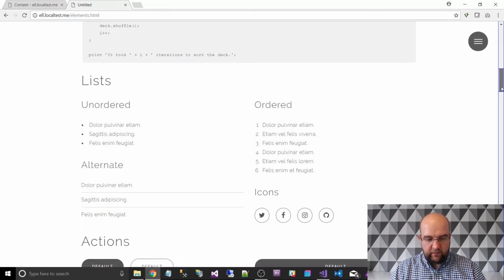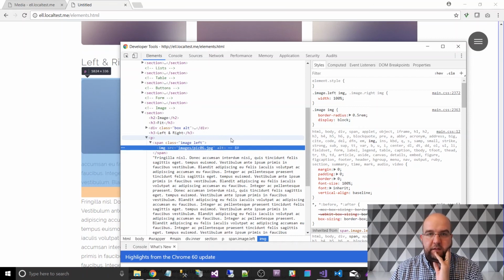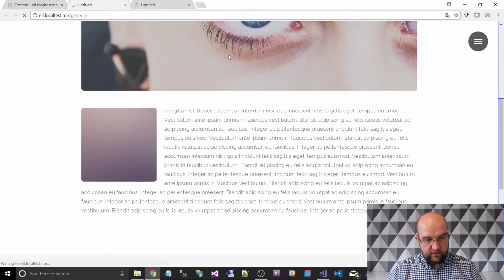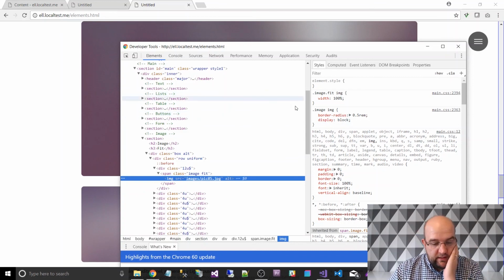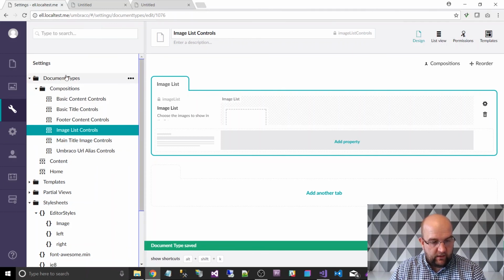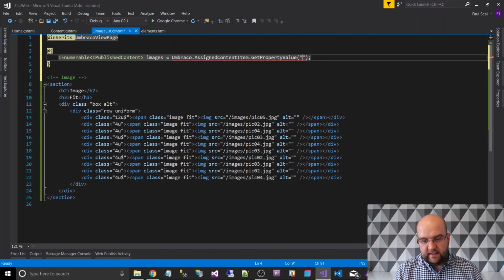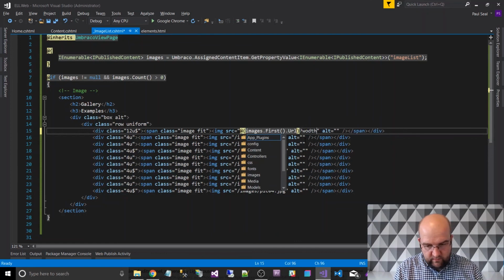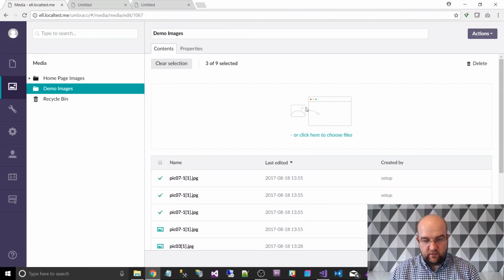S02 E06 How to build a website in Umbraco version 7.6.5 - Working with Images and Media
In this video we get the images working in the content editor properly.
We look at the media section of umbraco.
We take a look at the skel markup for working with grids and we add a multi media picker to pick several images and render them.